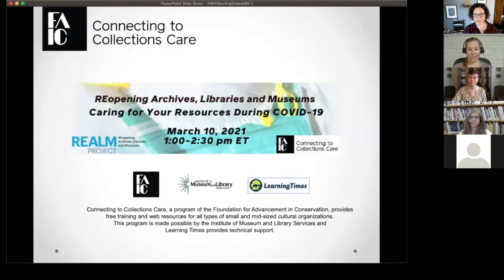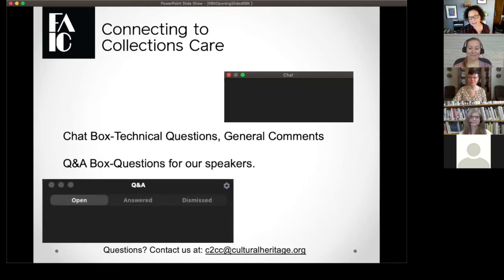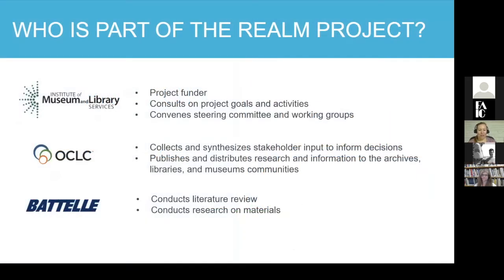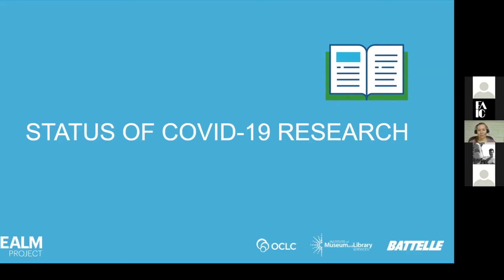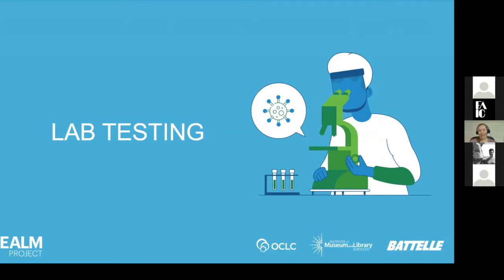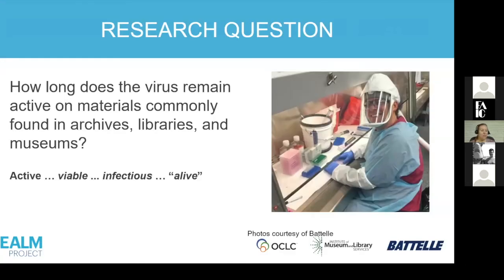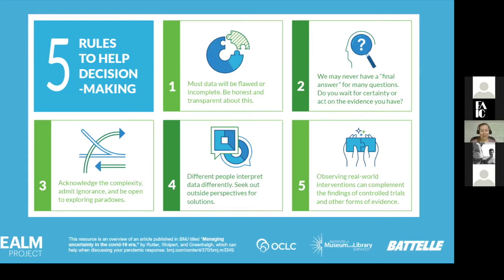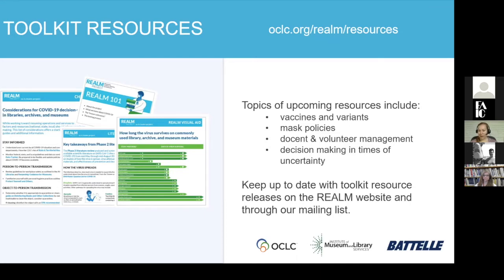C2CCare REopening Archives, Libraries and Museums (REALM): Caring for Your Resources During COVID-19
Amid COVID-19, many archives, libraries and museums are reopening and expanding access to services in their communities. The challenges of reopening during a pandemic have led to many questions about policies for staff, the handling of materials as well as the management of building operations. From allowing the virus to die naturally, to using disinfectants, to applying UV light or heat treatment—there are many options to consider. This webinar features members of the REopening Archives, Libraries and Museums (REALM) project team who will share information about the project, including freely available resources to support local decision-making.